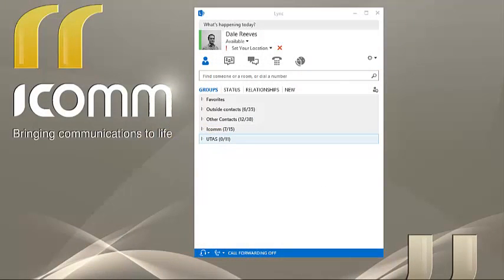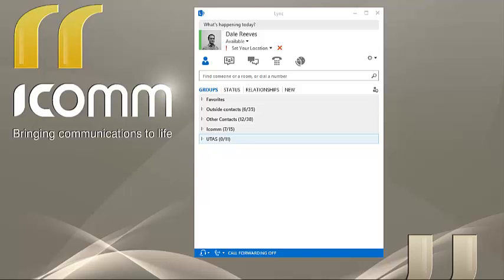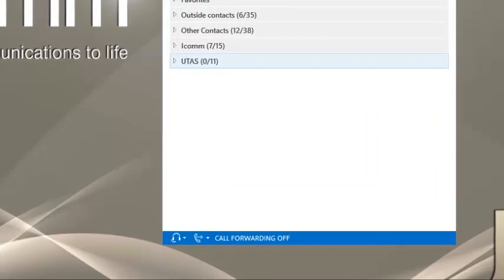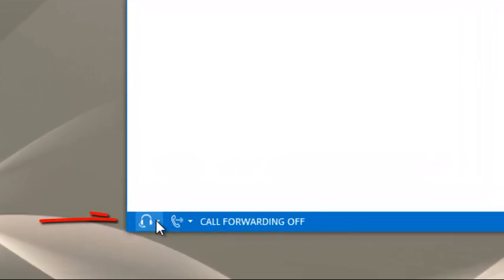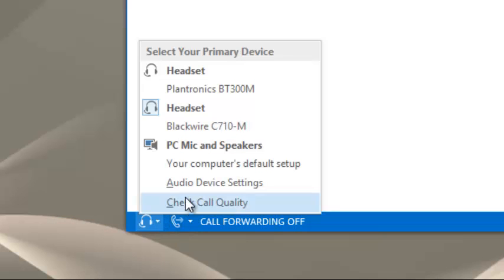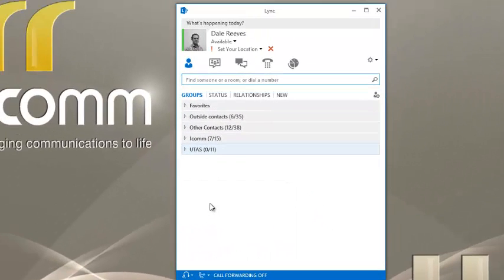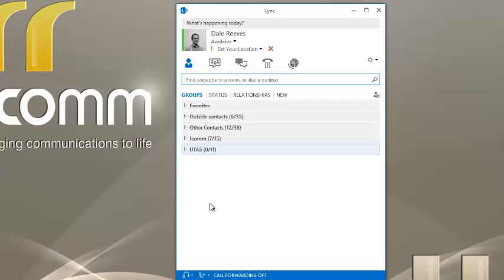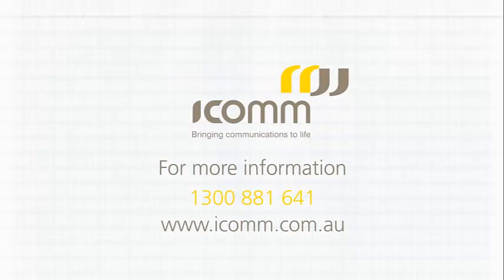Lync 2013 Permanent Device Change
How to change devices permanently in Lync 2013